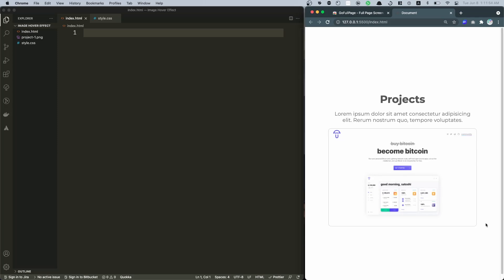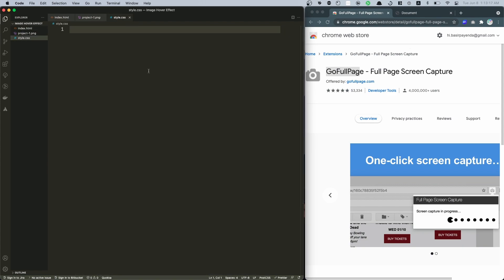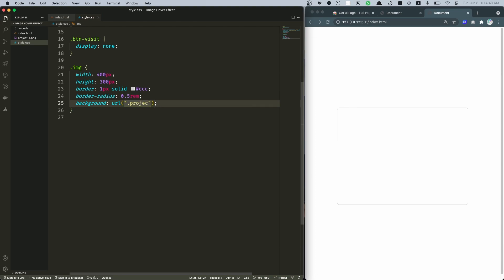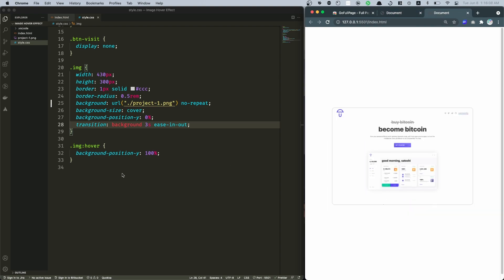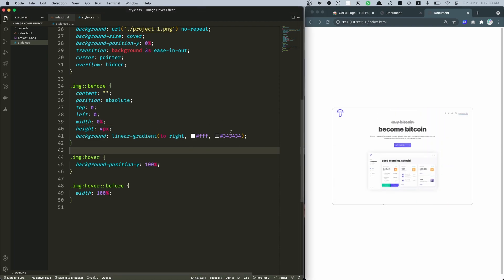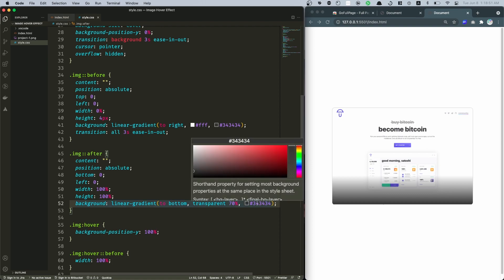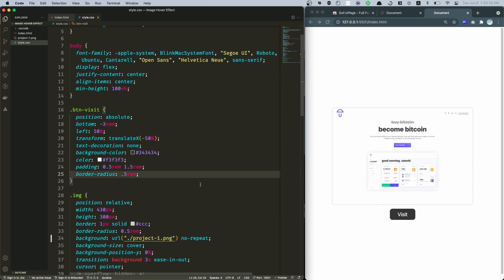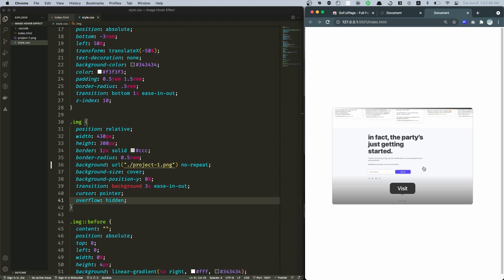Scrolling Image Hover Effect [ Project 31/100 ]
In this video I will create a cool hover effect for images using CSS.
A good usage of this effect might be to showcase the projects you have done in your portfolio website.